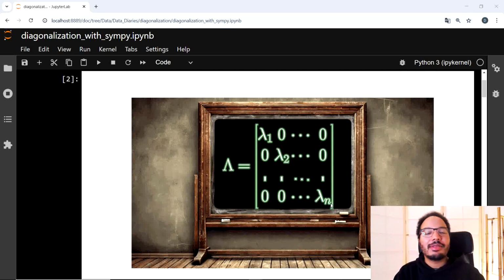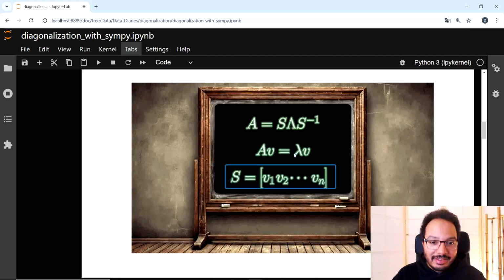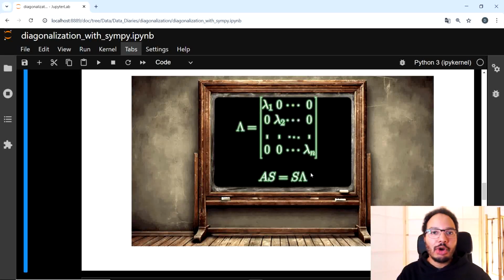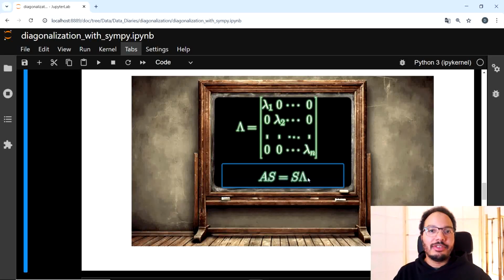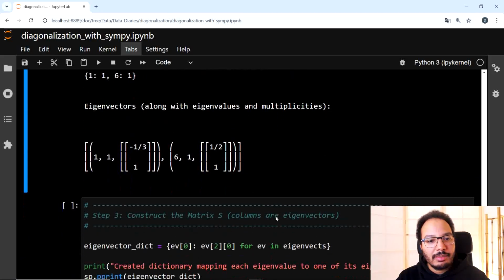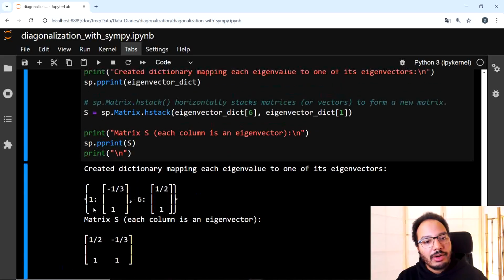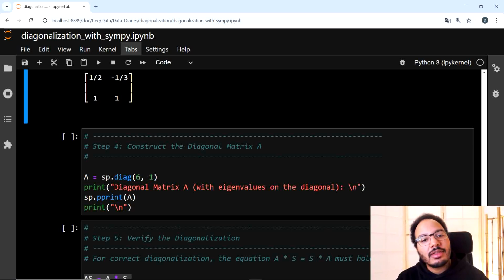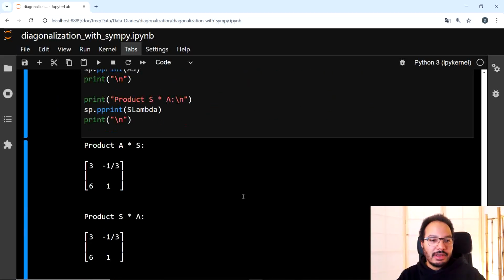Intro to Matrix Diagonalization with Python SymPy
In this short and engaging video, discover how to simplify matrices using the powerful technique of diagonalization. Learn how to compute eigenvalues and eigenvectors, understand the significance of algebraic multiplicity, and see why multiplying matrices reveals hidden eigenvalues. Perfect for students and enthusiasts, this quick guide will inspire you to master one of linear algebra’s most essential tools. Get ready to unlock the secrets of matrix diagonalization!